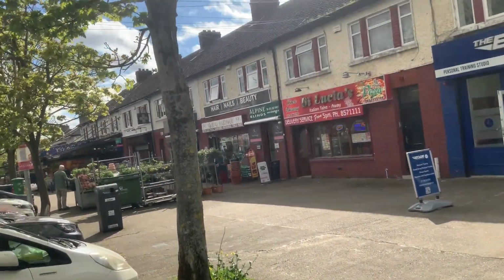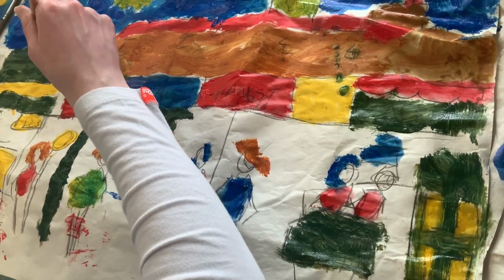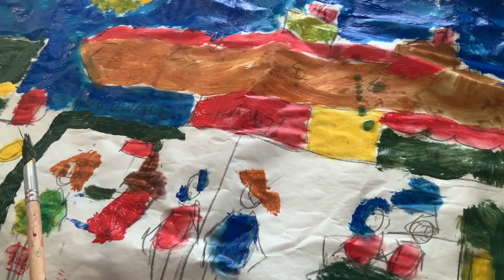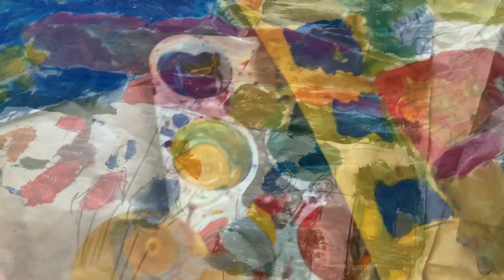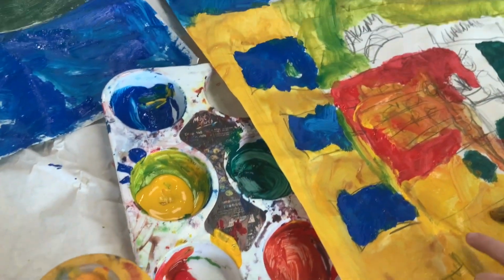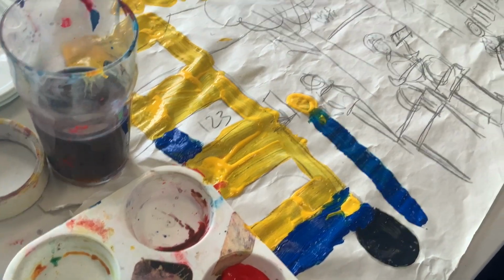Aoife Brian and Oscar Splat Art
Thursdays class in Ballymun Axis